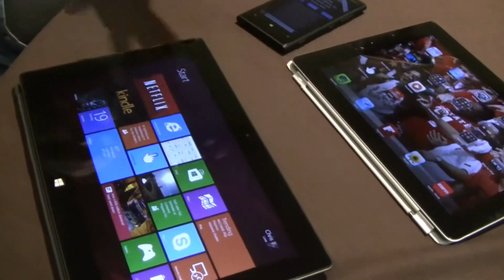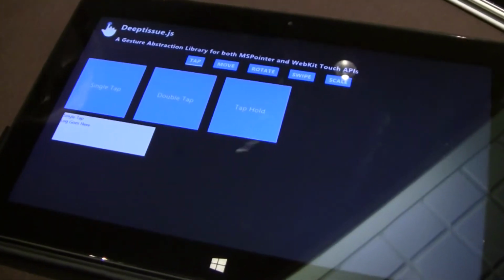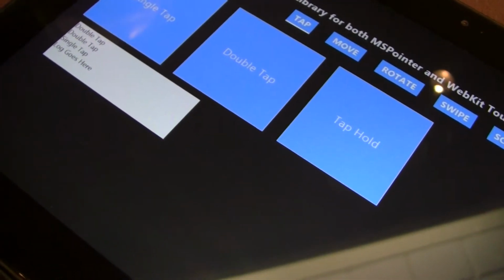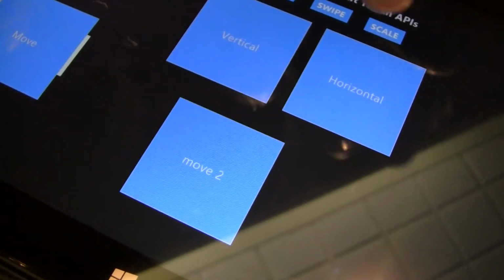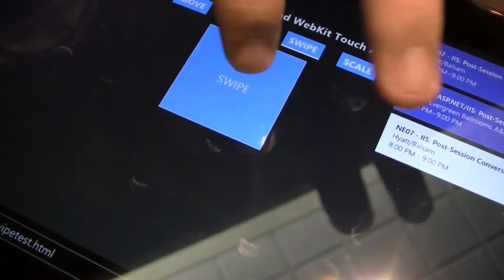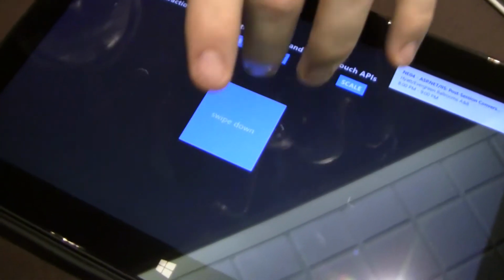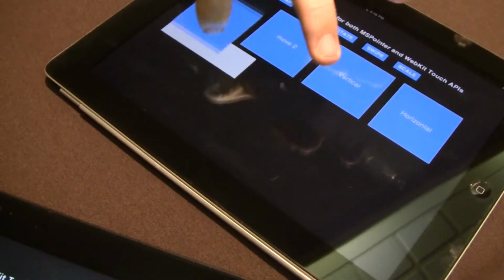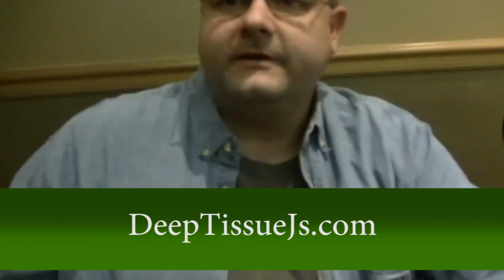Episode 265: Chris Love on Mobile Architecture